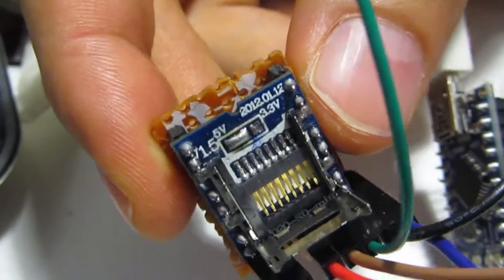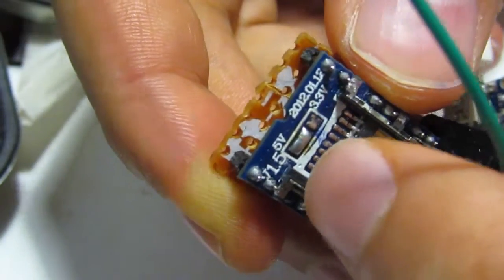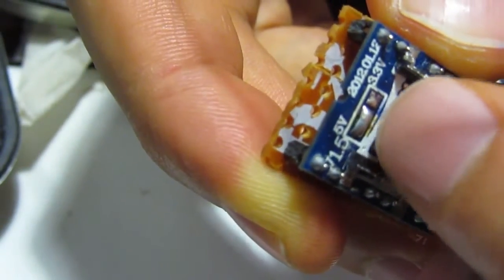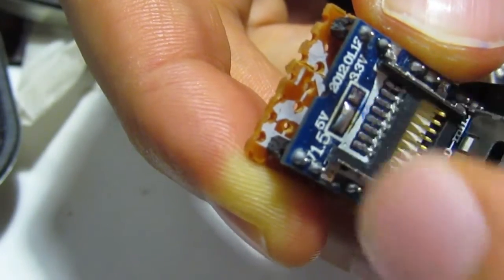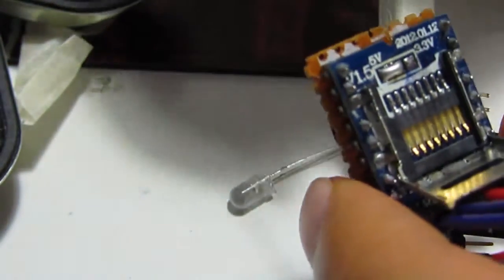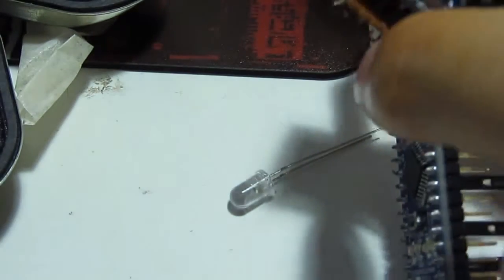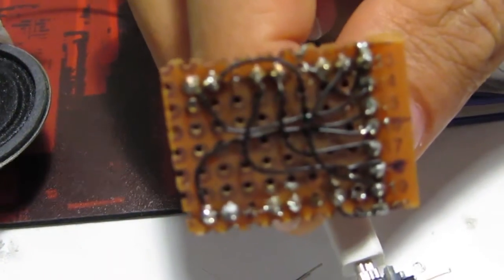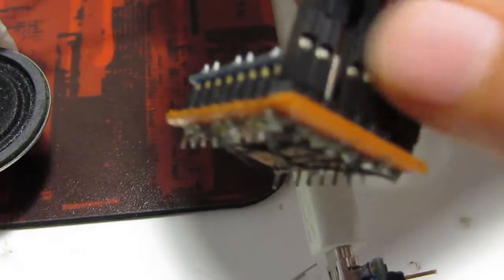new EU deal at summit overshadowed by Greece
Freshly re-elected last month, Cameron faces difficult negotiations if he is to persuade other EU members to accept new terms for the United Kingdom before a